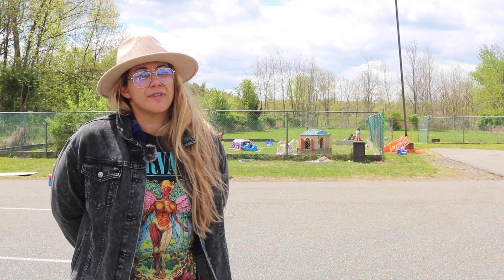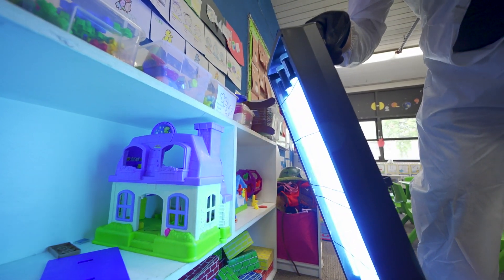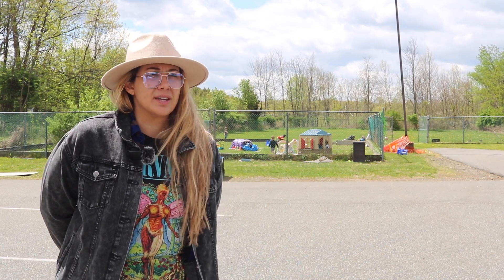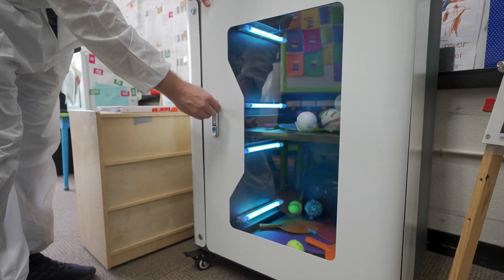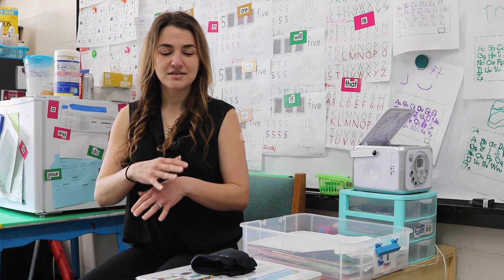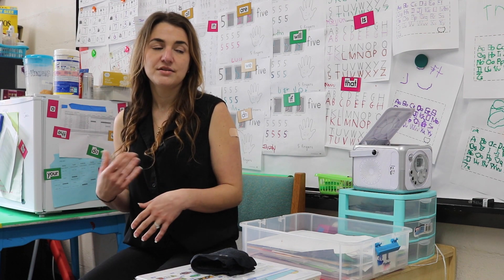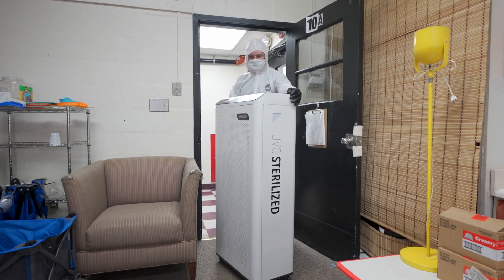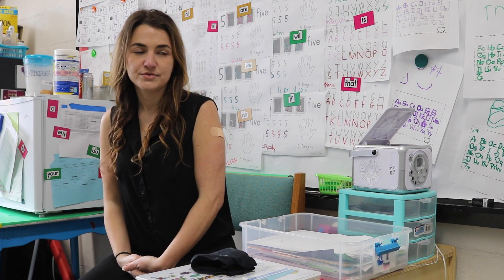Keep your Kids safe from COVID-19 (Cheapest and Most Efficient Way)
Worried about how to keep your kids safe at daycares and schools?

There's a great solution for this — UVC Light!

With UVC, you can rest assured that your space will be free of harmful pathogens like Covid and influenza.

The process is simple and very safe when used under properly! Fast-acting UVC emitters will disinfect classrooms, recreation areas, bathrooms, cafeterias, and other spaces quickly. The process can be done in between uses, leaving no residue behind.

This makes UVC a far safer disinfection technique — particularly for children. But it's economical too! Recurring costs go nearly to zero, with a minimal power requirement.

To learn more about UVC Disinfection and HEPA and UVC Air Purifiers, visit us at lux.incharged.com